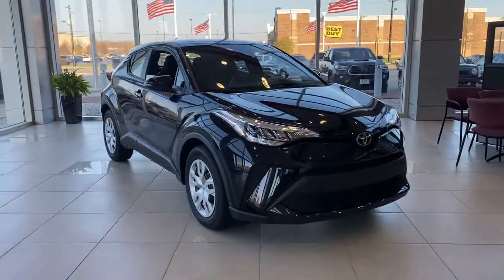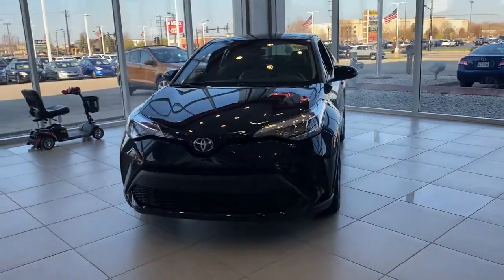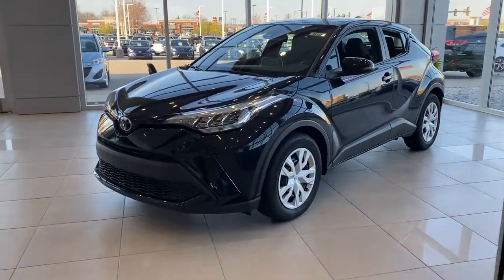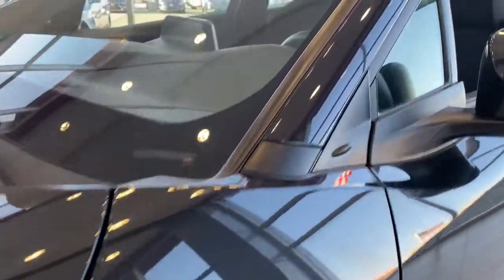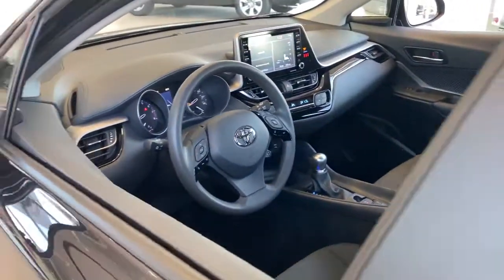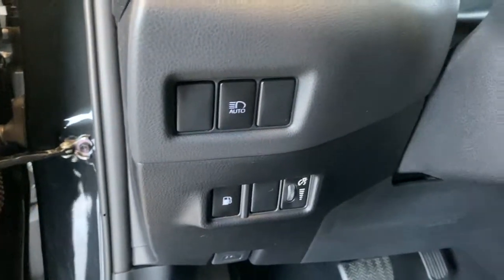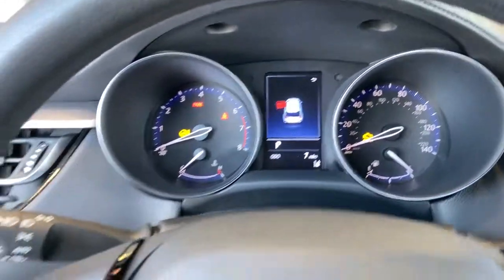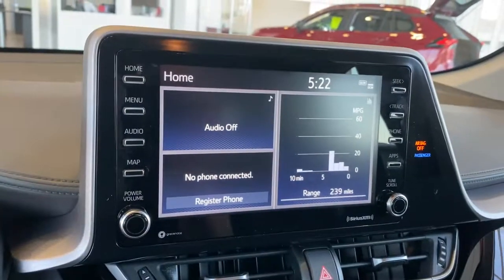2021 Toyota C-HR Green Bay, Appleton, Oshkosh, De Pere, Kaukauna WI 49122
Black Sand Pearl New 2021 Toyota C-HR available in Green Bay, Wisconsin at Le Mieux Toyota and Son. Servicing the Appleton, Oshkosh, De Pere, Kaukauna, WI area.

ALL-WEATHER FLOOR LINERS & CARGO LINER PKG (TMS),LED Brakelights,Compact Spare Tire Mounted Inside Under Cargo,Wheels w/Full Wheel Covers,Fixed Rear Window w/Fixed Interval Wiper and Defroster,Body-Colored Power Heated Side Mirrors w/Manual Folding and Turn Signal Indicator,Variable Intermittent Wipers,Light Tinted Glass,Clearcoat Paint,Body-Colored Front Bumper w/Black Rub Strip/Fascia Accent,Wheels: 6.5 x 17 Steel,Tailgate Rear Cargo Access,Auto On/Off Projector Beam Led Low Beam Daytime Running Auto High-Beam Headlamps w/Delay-Off,Fully Galvanized Steel Panels,Steel Spare Wheel,Black Side Windows Trim and Black Front Windshield Trim,Body-Colored Rear Bumper w/Black Rub Strip/Fascia Accent,Tires: 215/60R17 96H -inc: All-season steel-belted radial black walls,Black Grille,Black Bodyside Cladding and Black Wheel Well Trim,Lip Spoiler,Tailgate/Rear Door Lock Included w/Power Door Locks,Body-Colored Door Handles,Full Cloth Headliner,Engine Immobilizer,Illuminated Glove Box,Trip Computer,Front Center Armrest,Delayed Accessory Power,Carpet Floor Trim,Power Rear Windows,Remote Releases -Inc: Mechanical Fuel,Sport Bucket Front Seats w/Cloth Back Material,Radio: AM/FM Stereo w/8 Touch-Screen Display -inc: 6 speakers  Android Auto  Apple CarPlay and Amazon Alexa compatible  USB media port  hands-free phone capability  advanced voice recognition and music streaming via Bluetooth wireless technology  SiriusXM w/3-month all access trial and connected services including Safety Connect w/1-year trial and Wi-Fi connect w/up to 2GB within 3-month trial,Interior Trim -inc: Metal-Look/Piano Black Instrument Panel Insert and Metal-Look Interior Accents,Full Carpet Floor Covering,Fabric Seat Material,Distance Pacing w/Traffic Stop-Go,Fade-To-Off Interior Lighting,Gauges -inc: Speedometer  Odometer  Engine Coolant Temp  Tachometer  Trip Odometer and Trip Computer,Full Floor Console w/Covered Storage and 2 12V DC Power Outlets,Front Map Lights,Day-Night Auto-Dimming Rearview Mirror,Cargo Space Lights,Cargo Area Concealed Storage,Front Bucket Seats -inc: 6-way adjustable drivers seat w/sport bolster  6-way adjustable front passenger seat w/sport bolster,Leather/Metal-Look Gear Shifter Material,Driver Foot Rest,Driver And Passenger Visor Vanity Mirrors,Radio w/Seek-Scan  Clock  Speed Compensated Volume Control  Aux Audio Input Jack  Steering Wheel Controls and Radio Data System,Fixed Antenna,Power 1st Row Windows w/Front And Rear 1-Touch Up/Down,Dual Zone Front Automatic Air Conditioning,Manual Adjustable Front Head Restraints and Manual Adjustable Rear Head Restraints,Passenger Seat,Analog Appearance,Outside Temp Gauge,60-40 Folding Split-Bench Front Facing Fold Forward Seatback Rear Seat,Power Door Locks w/Autolock Feature,Driver Seat,Rigid Cargo Cover,2 12V DC Power Outlets,Front Cupholder,2 LCD Monitors In The Front,Rear Cupholder,Remote Keyless Entry w/Integrated Key Transmitter  Illuminated Entry  Illuminated Ignition Switch and Panic Button,Manual Tilt/Telescoping Steering Column,Air Filtration,Instrument Panel Bin  Driver And Passenger Door Bins,Cruise Control w/Steering Wheel Controls,HVAC -inc: Underseat Ducts,Gas-Pressurized Shock Absorbers,Transmission w/Sequential Shift Control and Oil Cooler,Electric Power-Assist Speed-Sensing Steering,Transmission: Continuous Variable (CVT) -inc: intelligence and shift mode,Engine: 2.0L I-4 DOHC 16-Valve -inc: valvematic,Brake Actuated Limited Slip Differential,13.2 Gal. Fuel Tank,Multi-Link Rear Suspension w/Coil Springs,4-Wheel Disc Brakes w/4-Wheel ABS  Front Vented Discs  Brake Assist  Hill Hold Control and Electric Parking Brake,Single Stainless Steel Exhaust,GVWR: 4 320 lbs,Axle Ratio: TBD,Front And Rear Anti-Roll Bars,Strut Front Suspension w/Coil Springs,Battery w/Run Down Protection,835# Maximum Payload,Front-Wheel Drive,Dual Stage Driver And Passenger Front Airbags,Back-Up Camera,ABS And Driveline Traction Control,Low Tire Pressure Warning,Curtain 1st And 2nd Row Airbags,Driver Knee Airbag  Rear Side-Impact Airbag and Passenger Cushion Front Airbag,Airbag Occupancy Sensor,Outboard Front Lap And Shoulder Safety Belts -inc: Rear Center 3 Point  Height Adjusters and Pretensioners,Side Impact Beams,Rear Child Safety Locks,Dual Stage Driver And Passenger Seat-Mounted Side Airbags